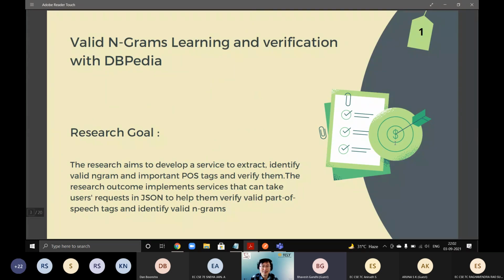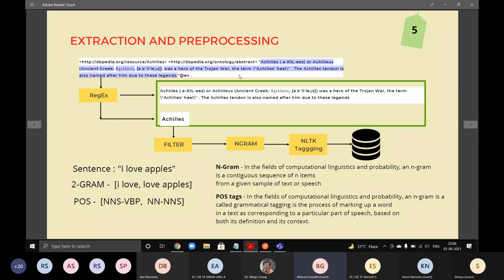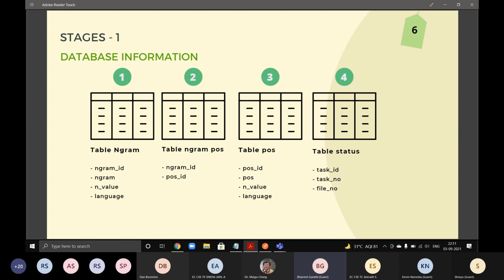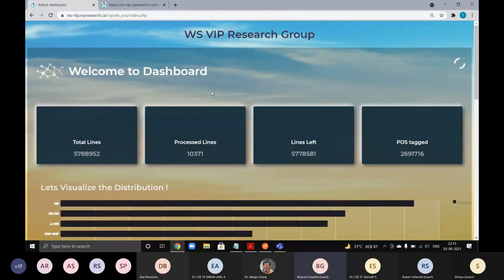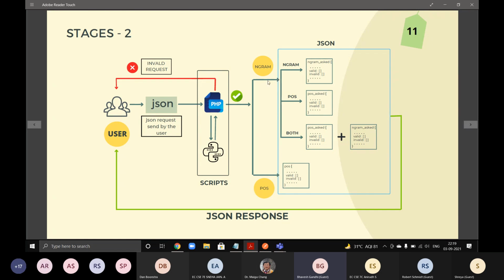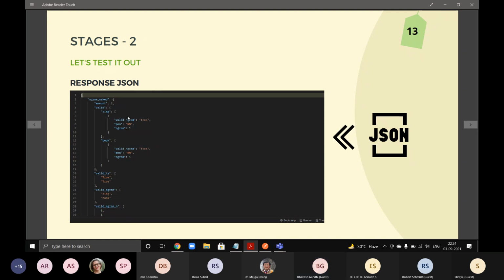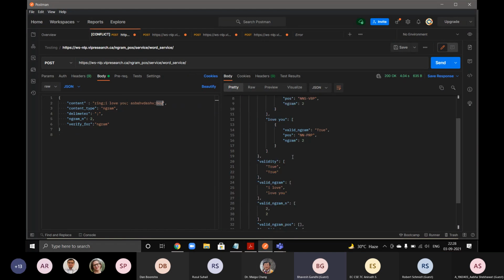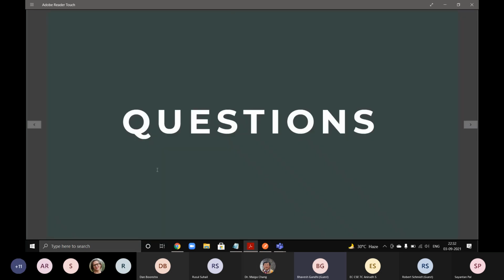Day 2 - N-Gram Identifier and POS Verifier (Bhavesh Gandhi) Session of VIP ROW 2021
This video is the N-Gram Identifier and POS Verifier (Bhavesh Gandhi) Sesssion of VIP ROW 2021 Day 2.

VIP Research Group is proudly to have a Research Outcome Webinar (VIP ROW 2021). Every year around April-May and August-September, VIP Research Group is hosting VIP ROW for researchers to present their outcome for participants include researchers who are working on the area(s) as well as the general public who are interested to know more about the research done in a particular area. The Research Outcome Webinar (ROW) this year includes TWO 2-hour morning sessions for the follow FIVE research presentations.

A. Day #1
-  Date/Time: 9:30 AM to 11:00 AM in Mountain Time on Thursday, September 2
-  Presentations
Opening Session

Session #1-1
Fish Tracking and Recognition
Ishika Tailor
This research uses heuristic method and Neural Networks to train models for identifying fish from video feed. The research outcome involve Python, PHP, JavaScript (AJAX and JSON).

Session #1-2
Eliminating Environmental Context for Fall Detection based on Movement Traces
Bala Manikandan
This research uses Neural Networks in Python to train models for fall detection from video and verifies the performance with known video data set.

B. Day #2
-  Date/Time: 9:30 AM to 11:30 AM in Mountain Time on Friday, September 3
-  Presentations
Session #2-0
Opening Session

Session #2-1
Open Street Map based Next-Stop Recommender
Anirudh Srinivasa Raghavan
This research implements an Android app and a recommendation service with two algorithms to predict and make Point of Interest and PoI category recommendations for the mobile app's users according to their anonymous time-series data. The research outcome involve Android, Python, PHP, XML, JavaScript (AJAX and JSON), and Open Street Map.

Session #2-2
Valid N-Grams Learning and Verification with DBPedia
Bhavesh Gandhi
This research uses Natural Language Processing basics with DBPedia to identify the valid n-gram words and important part-of-speech tags. The research outcome implements services that can take users' requests in JSON to help them verify valid part-of-speech tags and identify valid n-grams. The research outcome involve Python, PHP, JavaScript (AJAX and JSON), and DBPedia.

Session #2-3
Training care givers and sitters with chatbots
Scott McQuoid
This research creates a web-based visualized editing environment for chatbot creation so people can practice and can be trained via talking and interacting with chatbots. The research outcome involve PHP, JavaScript (AJAX and JSON), RiveScript, and Scalable Vector Graphics (SVG).

Session #2-4
Close Session